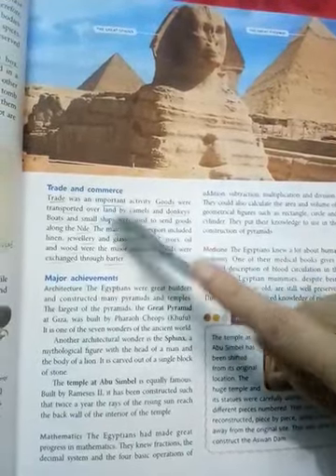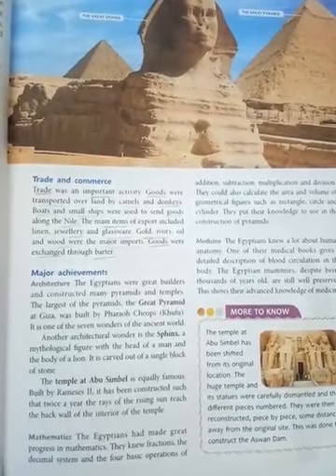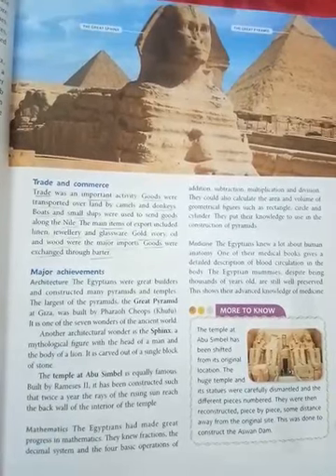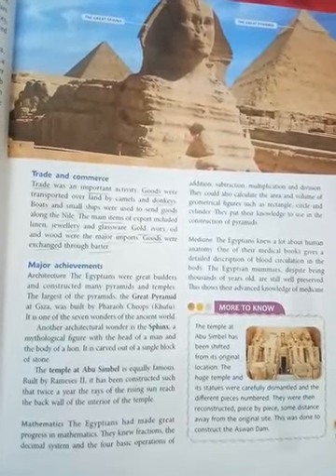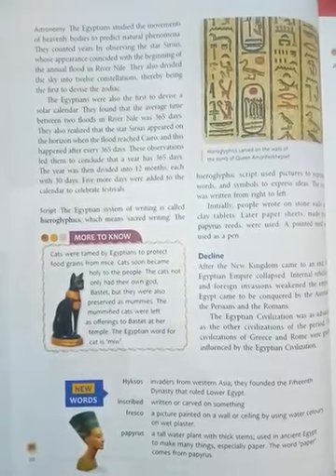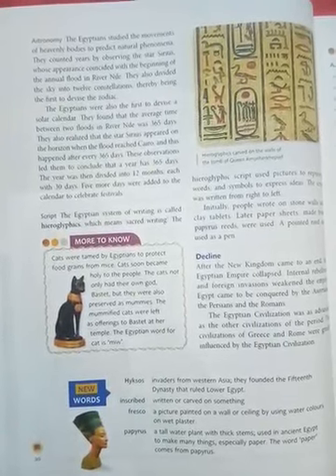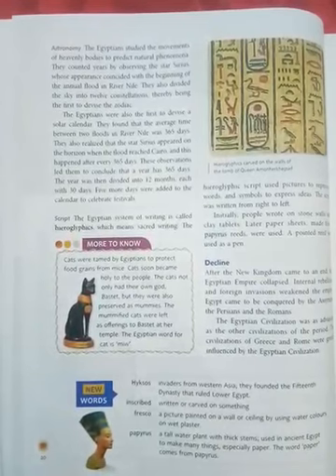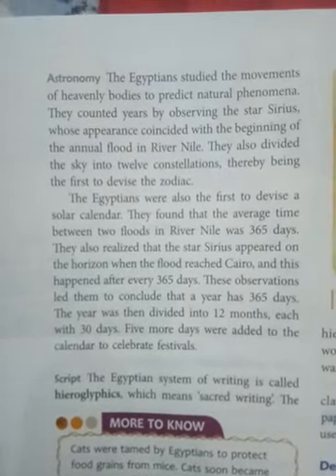History Teach 6